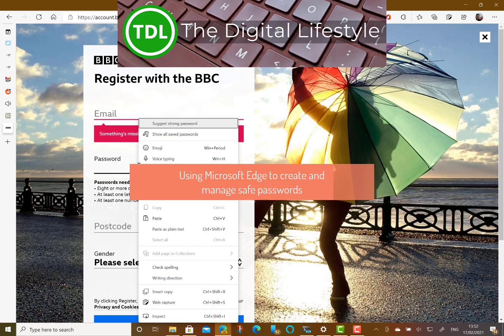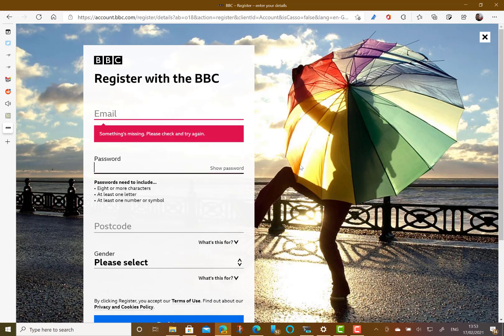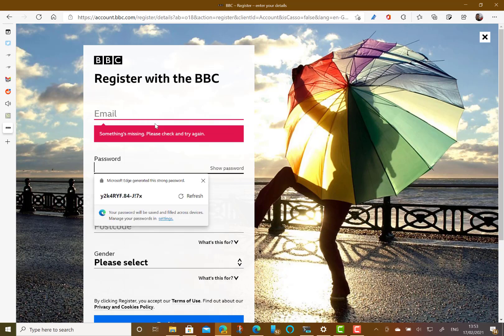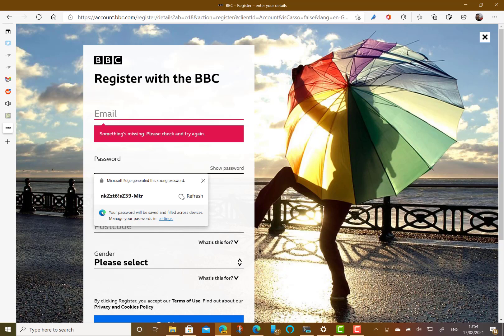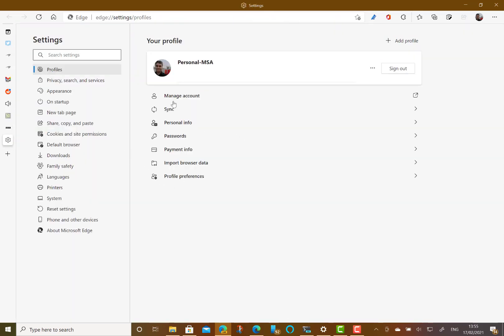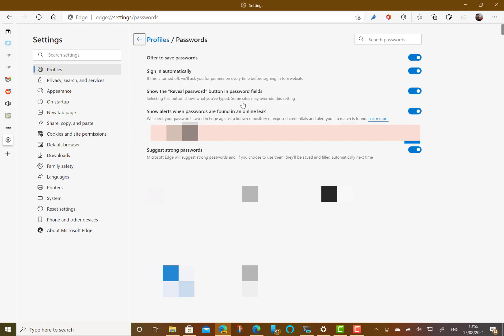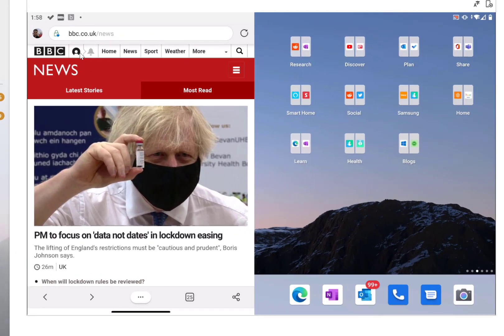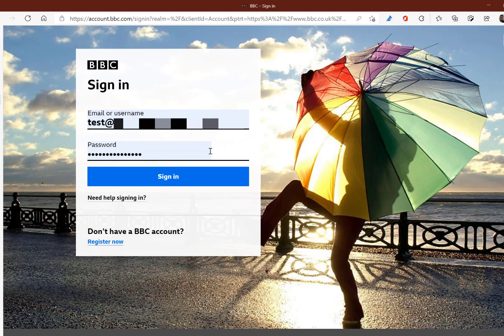How to use Microsoft Edge to create and manage safe passwords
When you are creating passwords for web site you do not want to be using the same password for all your services. If one service gets compromised and your password leaked, you would then have to go around changing all your passwords. This is where Password Managers come in and Microsoft Edge has one built in.
Microsoft Edge will create strong passwords for you and then save it across your devices. This way you can have a strong (which means secure) password they you don’t need to remember. It works with Microsoft on Window and on mobile devices.
In this video I show you step by step how to enable Microsoft Edge to create and store your passwords.